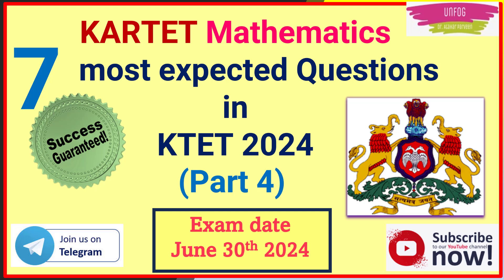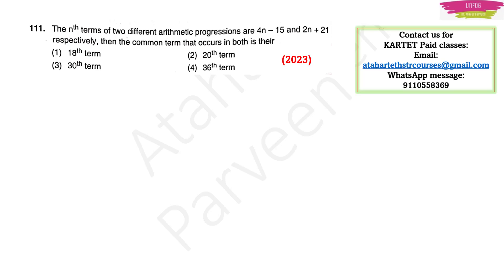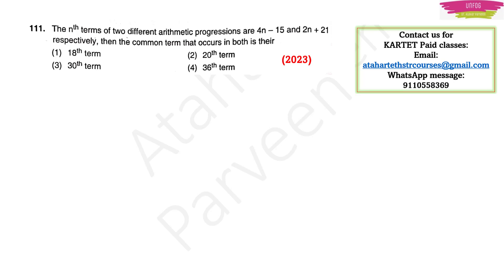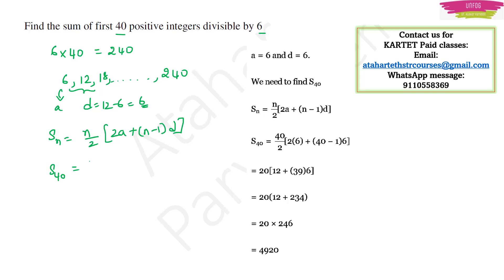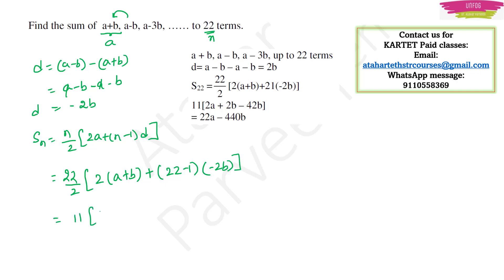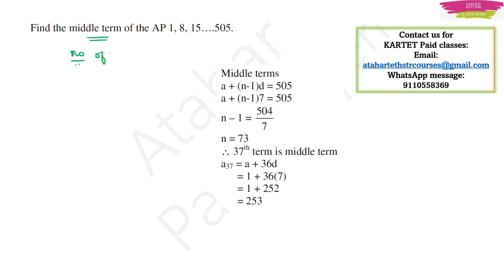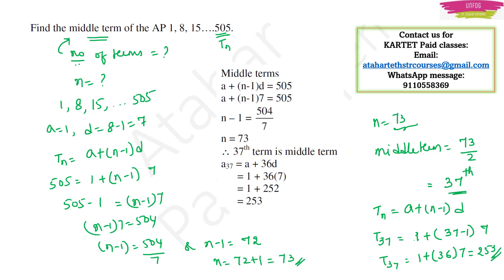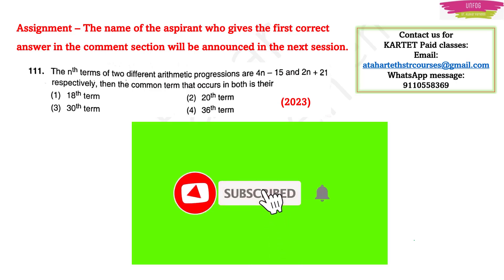kartet Most expected maths question #4🌟Important ಗಣಿತ ಪ್ರಶ್ನೆ🌟 by Dr. Atahar